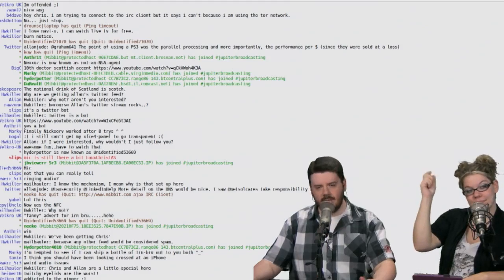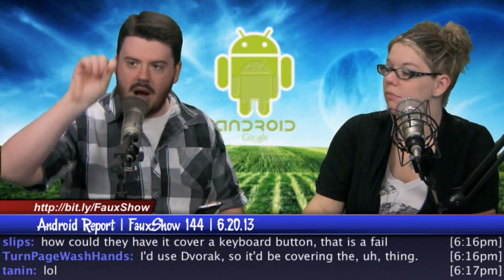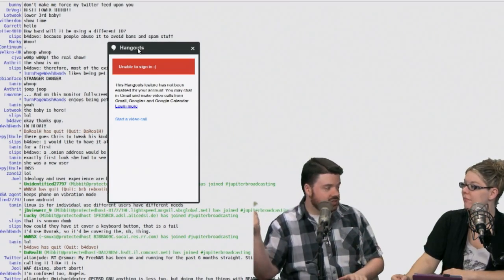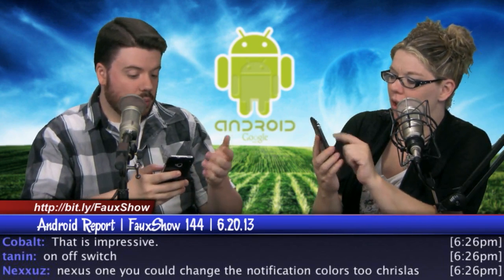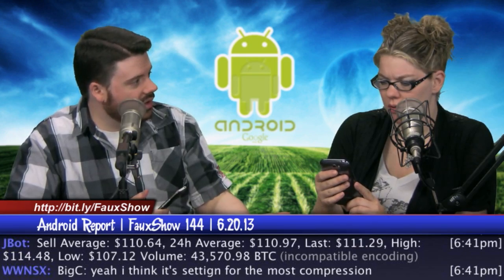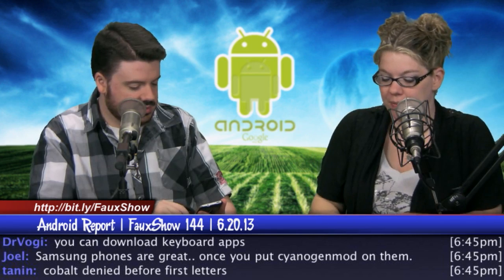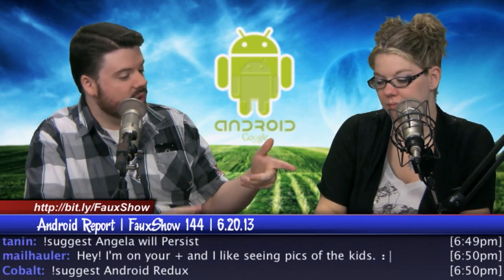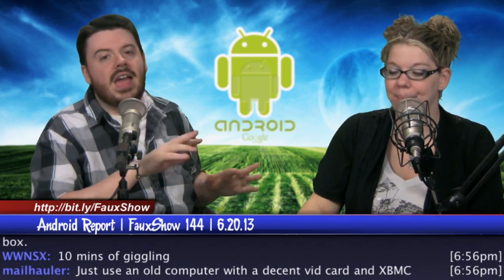Android Report | FauxShow 144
Angela and Chris go over the one week challenge of switching from iPhone to Android! Which apps helped the transition, and what turned out to be a big challenge.